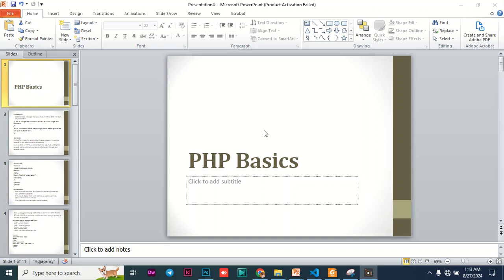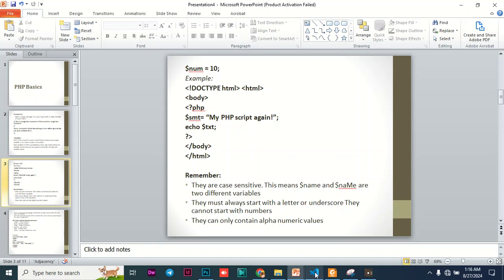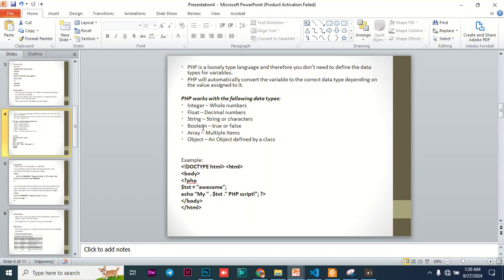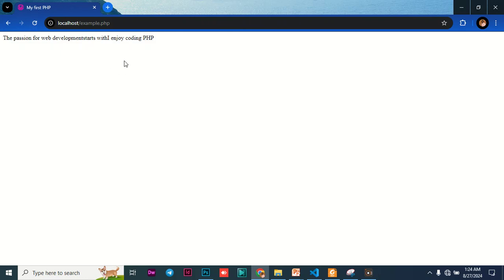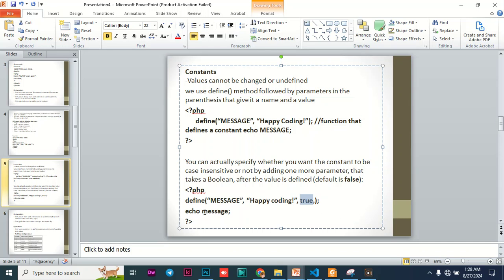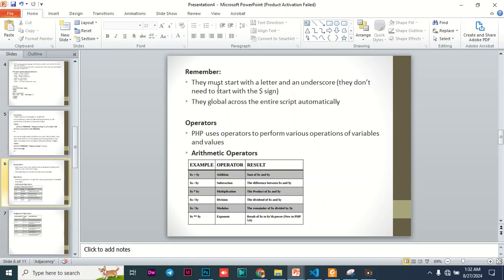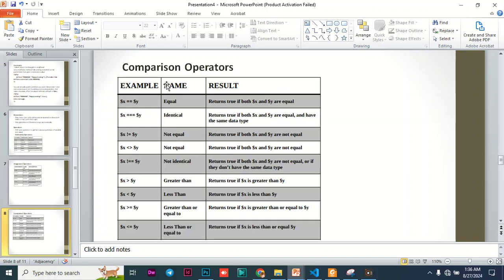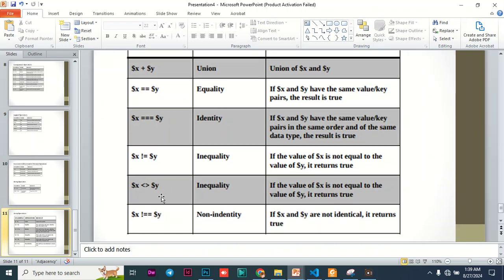LEARN PHP BASICS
In this video, you'll learn the fundamental building blocks of PHP, including syntax, variables, and basic functions.